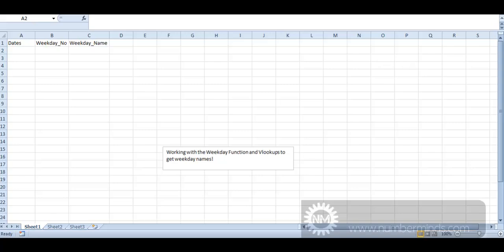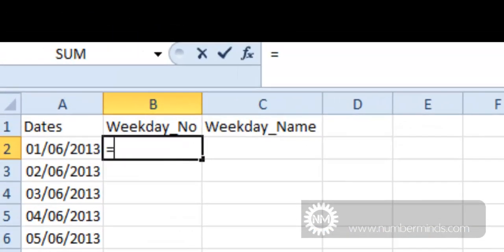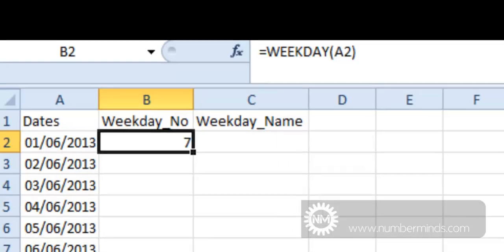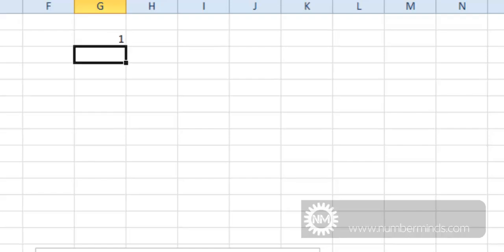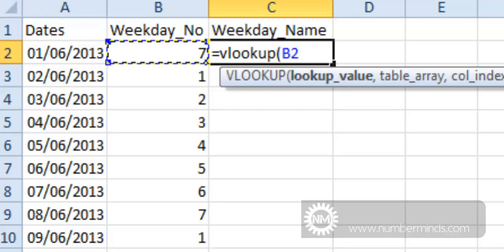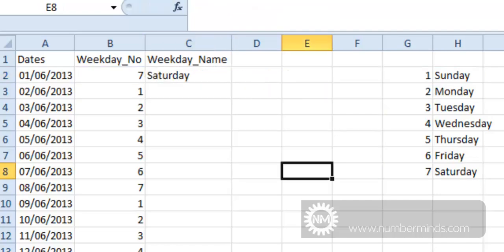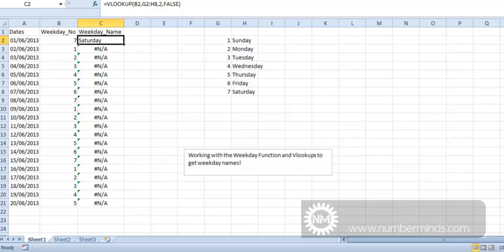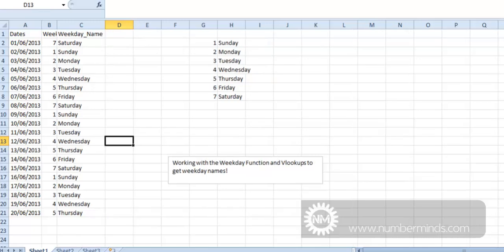Excel 2007/2010 - working with Weekday function and VLookups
for full details of our services.

Microsoft Excel 2010 gives massive opportunities for data manipulation and formatting.  Dashboards, Reports, Regulatory reporting can all become easier if you know how to manipulate and even better automate.  In this, the first ever Numberminds YouTube video, we talk about how to use embedded functions (weekday) and VLOOKUPs to turn data into intelligible information.